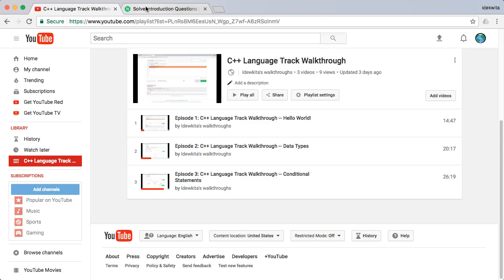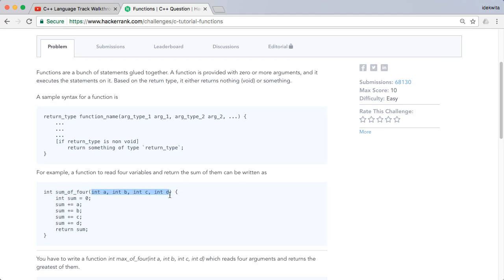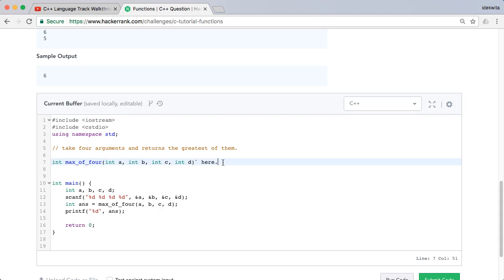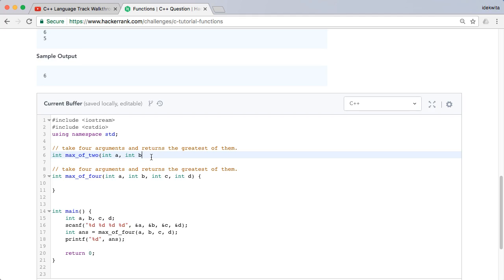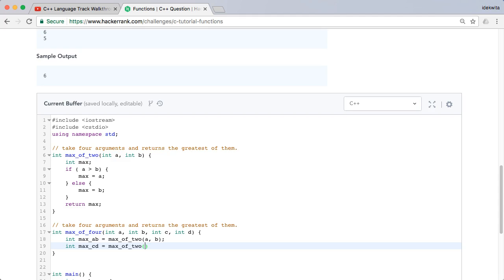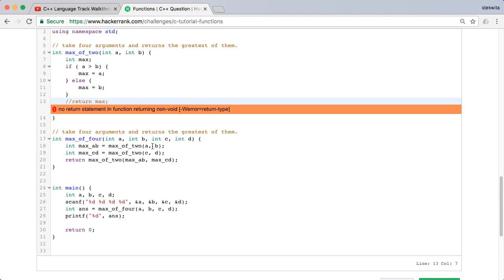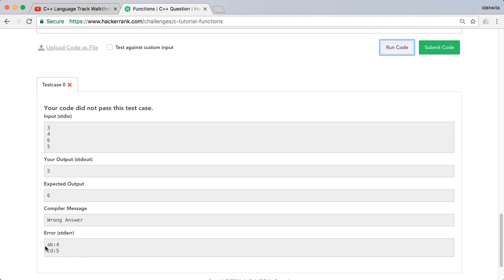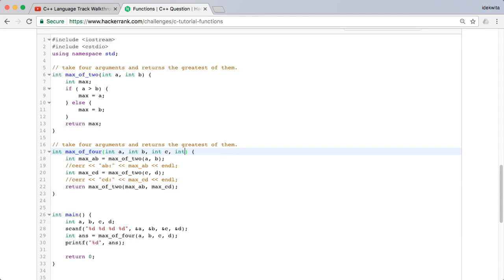Episode 4: C++ Language Track Walkthrough -- Functions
Episode 4 of the Walkthrough of the HackerRank C++ Language track.. In this episode, we’ll be going through the “Functions” challenge.  We're leaving the "For Loop" challenge for Episode 5 as it's much cleaner once you can use functions.  If you haven’t viewed the earlier episodes, go do that now.

As usual I’ll point out tips, pieces of C++ information, and show errors you might encounter while I solve the challenge.  I’ll show what my process is, but you really need to do this yourself to get value out of the challenge. Be sure and get a Hacker Rack account of your own so you can.

No copyright is claimed in HackerRank web pages used in the walkthrough and to the extent that material may appear to be infringed, I assert that such alleged infringement is permissible under fair use principles in U.S. copyright laws. If you believe material has been used in an unauthorized manner, please contact the poster.